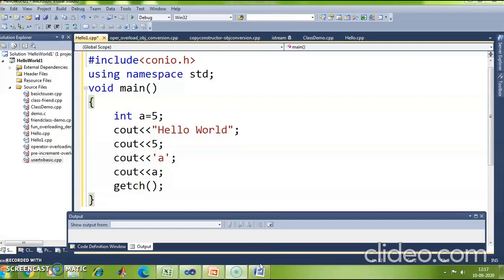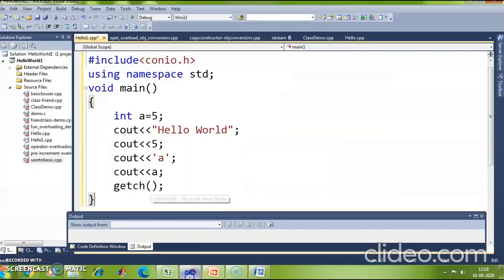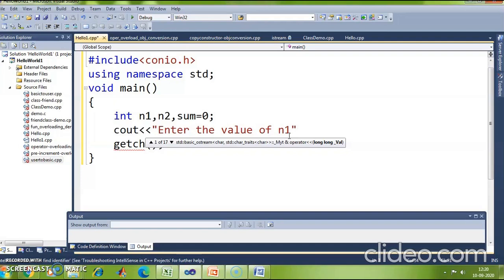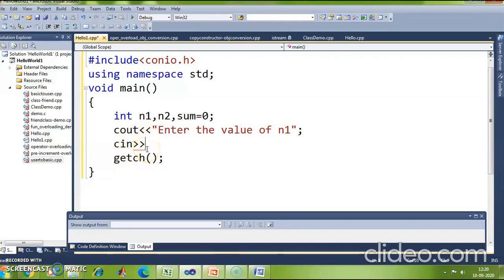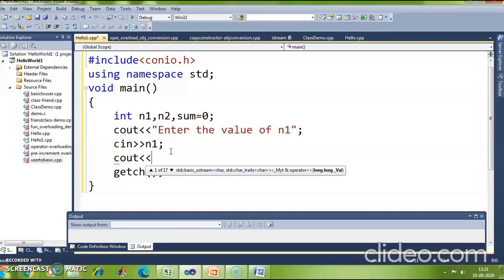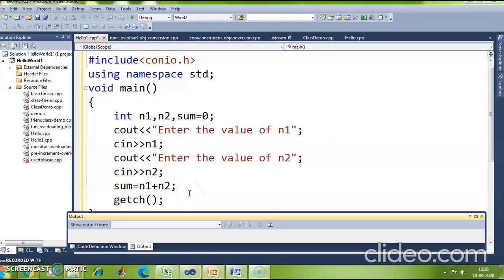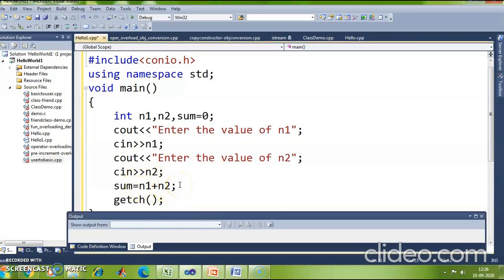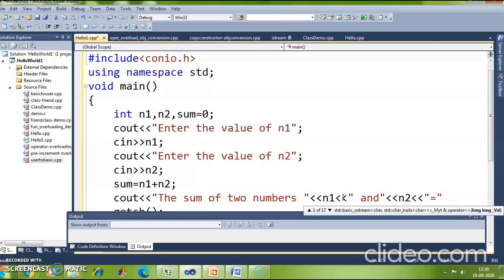OOPC- Lecture5- Part3- (How to read variables in c++ program